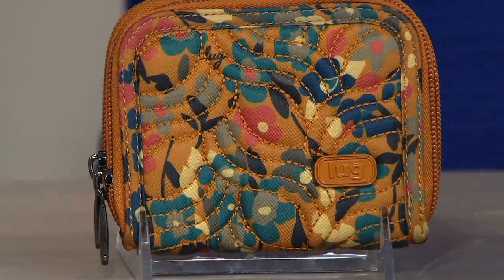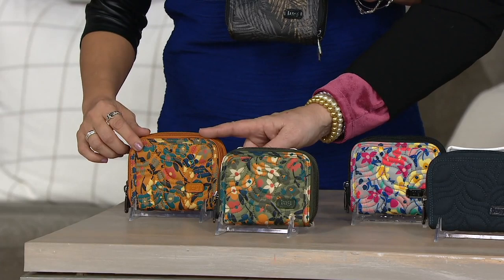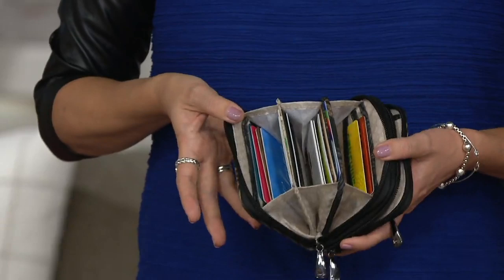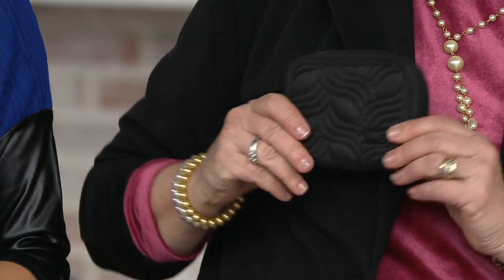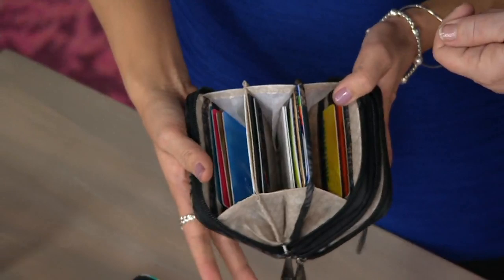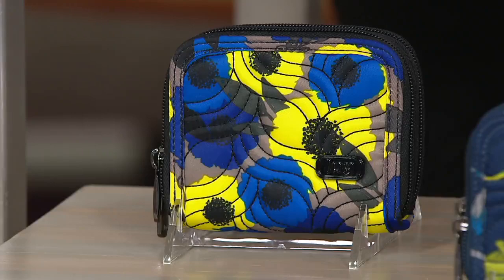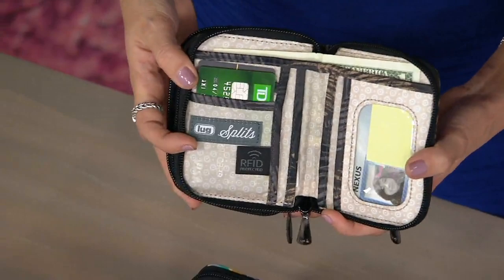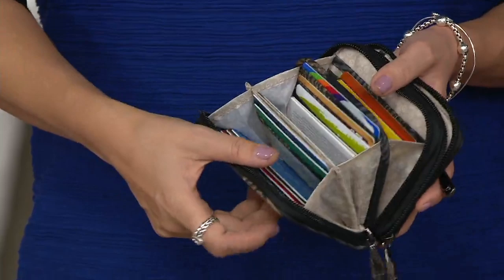Lug Small Accordion Wallet with RFID - Splits on QVC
Lug Small Accordion Wallet with RFID - Splits

This accordion wallet touts a plucky allover print that makes organizational storage look good! From Lug.